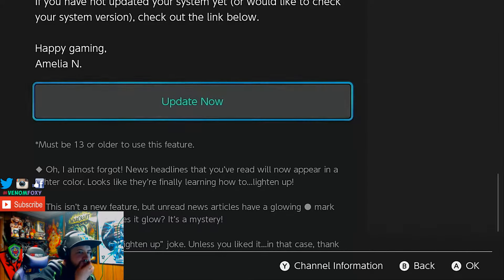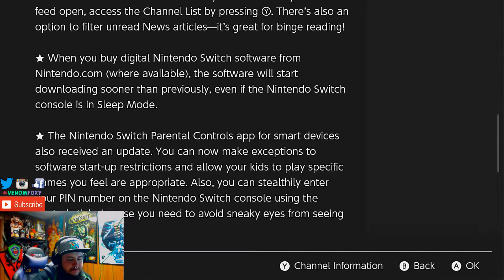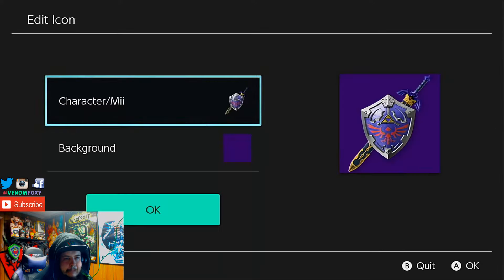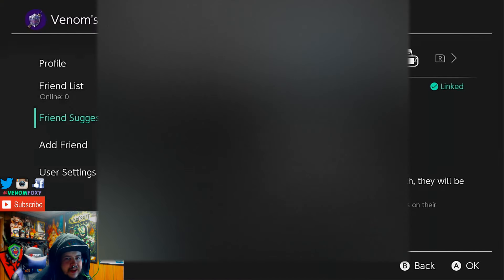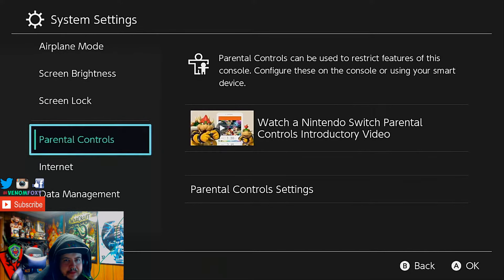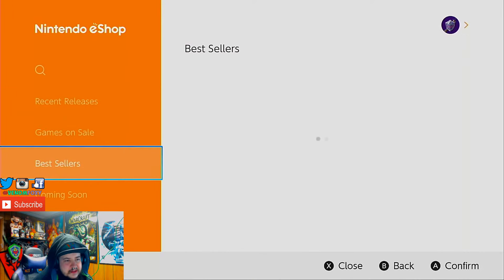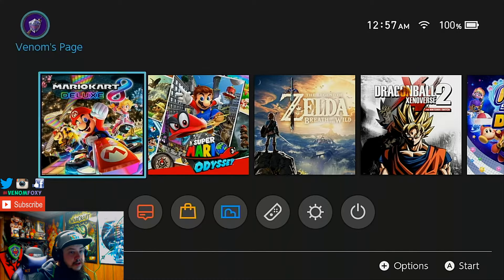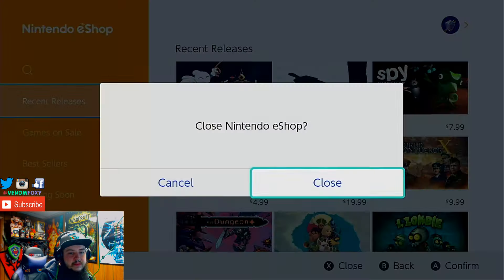Nintendo Switch Firmware Update 5.0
Nintendo updated there switch with 5.0 firmware check out and see whats new.